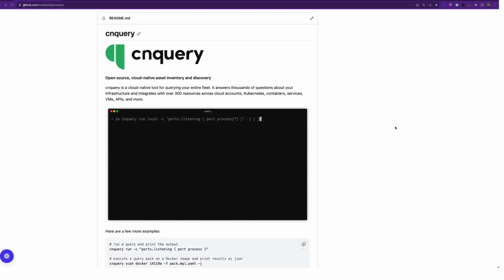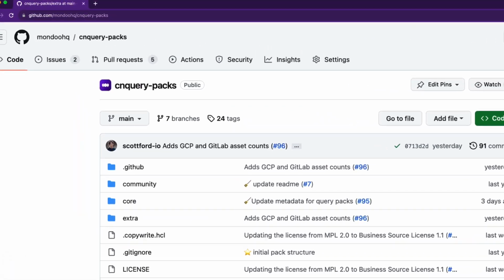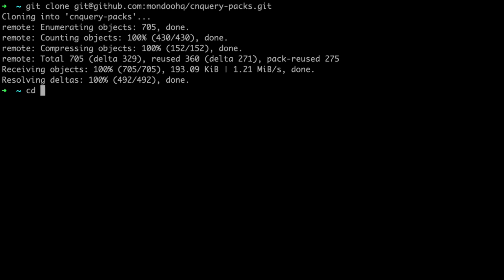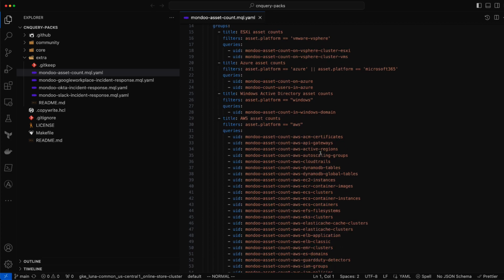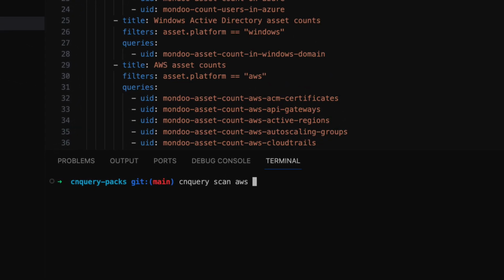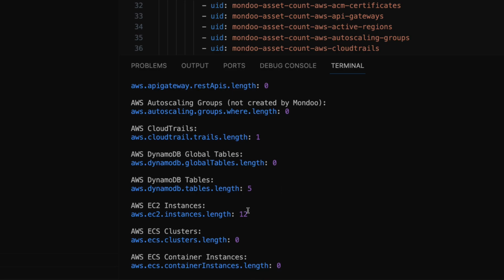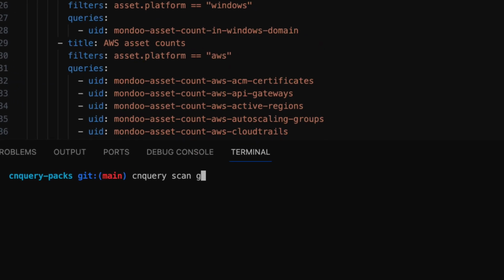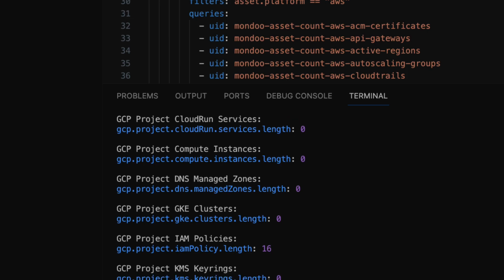Use cnquery to get an Asset Inventory of AWS and Google Cloud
This video tutorial shows how to use cnquery to scan AWS accounts and Google Cloud Platform projects to get an asset count of what is running in your environment.

cnquery is an open-source tool for building asset inventories of your technology. cnquery runs on Linux, Windows, and macOS, and can scan local and remote targets to gather configuration data.